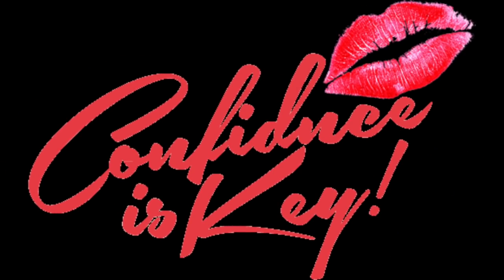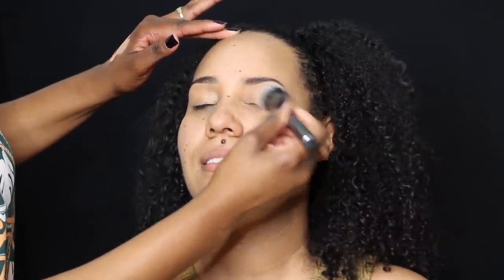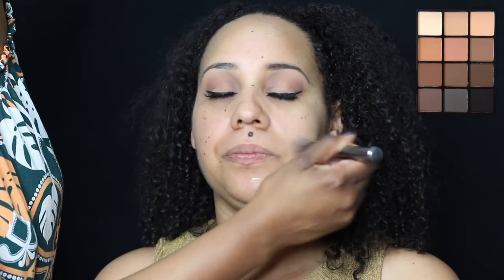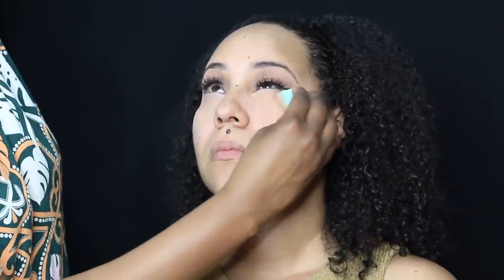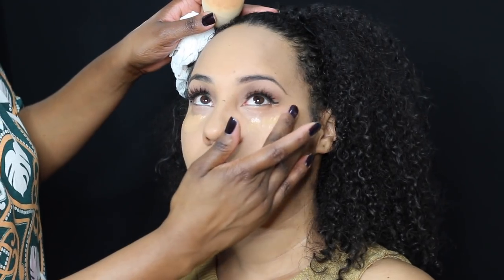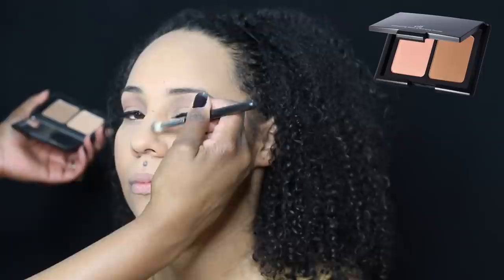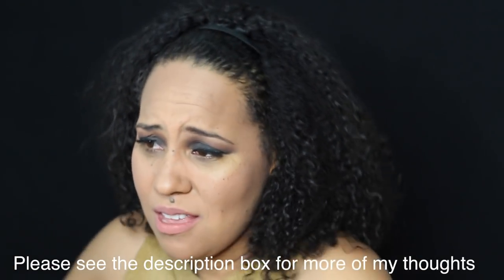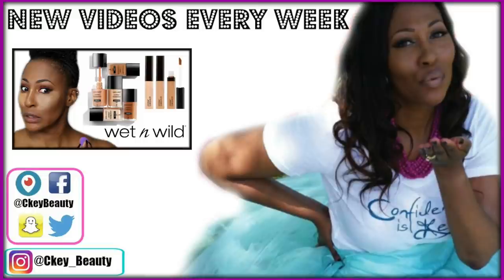Drugstore Makeup Haul/Try On Ft. My Niece ⎮No Makeup, Makeup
Hey Yall! Sooooo we had a long day this day, but was determined to film for you because we promised (even though it was late at night lol). I started to do her eyebrows with the pencil we purchased, but I didn't like the color pay off so I wiped it off and left her with her naturally beautiful brows (so I thought), but the camera managed to pick up some of the color on one brow wahh wahhh wahhhh. Anywho, the goal of this video was to show my Niece (and you) how to do a super quick "mommy makeup" sitch (situation) using inexpensive products.

Here is the video where we took you with us to buy the products

🔴PRODUCT DEETS

SNAPCHAT CkeyBeauty
PERISCOPE: CkeyBeauty

1007 N. Sepulveda Blvd #748